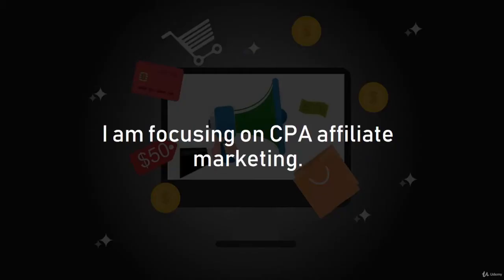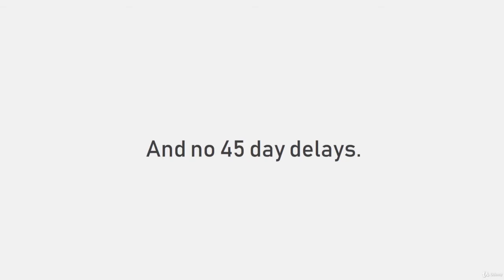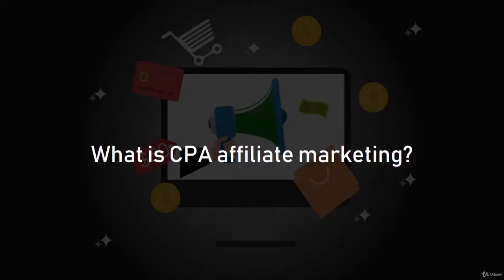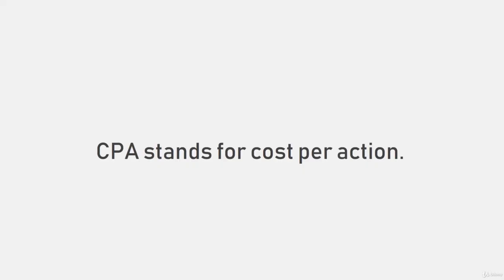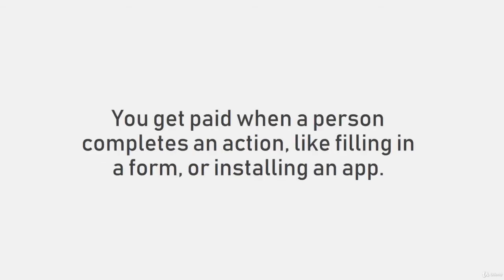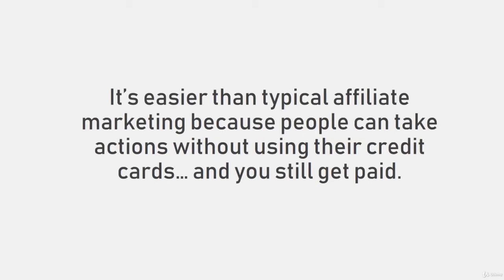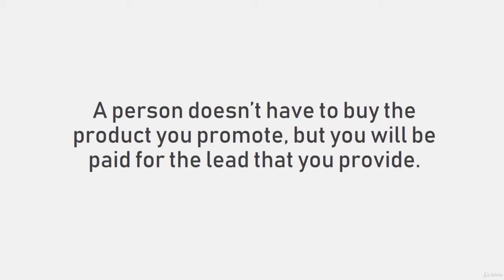CPA Affiliate Marketing: How to Get Started in CPA Marketing - learn CPA Marketing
What you'll learnA proven process for setting up winning CPA affiliate marketing campaignsStep by step tutorials about the technical side of CPA affiliate marketingHow to find offers from affiliate networksWhere to find advertising sources for CPA offersHow to optimize a campaign in CPA affiliate marketingThe postback setup process (more inside the course about the basics of CPA affiliate marketing)
Are you interested in earning some extra money from a side hustle?Are you familiar with affiliate marketing but do not know how to start?Are you worried that it requires some specialized tech skills only known to IT guys?Well… in this course my aim is to get rid of your worries and get you started with CPA affiliate marketing.There are many other affiliate programs you can work with. But many have no tracking of results and require 45 days before you see any money.That’s why I will be focusing on CPA affiliate marketing.CPA affiliate marketing has live results and instant payouts. For that reason CPA affiliate marketing is the best way to start for beginners. You will know what works and what doesn’t by the results you instantly see, no 45 day delays.
What is CPA affiliate marketing?CPA stands for cost per action. You get paid when a person completes an action, like filling in a form, or installing an app. In other words, you are providing leads.It is easier than typical affiliate marketing because… people can take actions that do not require their credit cards… and you still get paid. A person doesn’t have to actually buy the product you promote, but you will be paid for the lead that you provide.
Why I created a CPA affiliate marketing course?I decided to create this course when I noticed that all other courses were skipping on the most important part of CPA affiliate marketing. And that is the technical side of setting up the CPA campaign.I used to work in an affiliate network. The hardest part was learning the setup process. It was a little technical, but soon I learned it and I started teaching new employees how to set it up.So I decided to create this course and focus on the CPA affiliate setup process.If you are new to CPA affiliate marketing, or a beginner struggling to earn money this course can help you and teach you the process for setting up your CPA marketing campaigns and optimizing them for profit.
Here’s what you will learn in this training:The entire process of CPA affiliate marketing, from start to finish.You will learn the tools that you need in your advertising so that you can review and optimize your campaigns.I’ll show you an easy way to find nearly all the CPA affiliate networks available.I will show you how to setup the most important step of CPA affiliate marketing, the step that is usually overlooked in other courses.And at the end of this lesson, you will know where to find affiliate offers, how to configure them for your ad campaigns and where to advertise your offers.You will literally have more advertising channels to choose from that you can handle. But not to worry I will also provide you with my recommendation on the best advertising sources for beginners.So let’s get started. Enrol today and I will see you inside!
this is the best CPA Marketing course. you can download and watch for free after enroll.